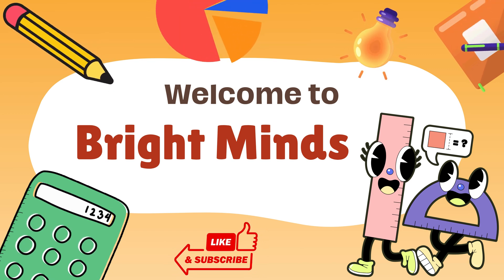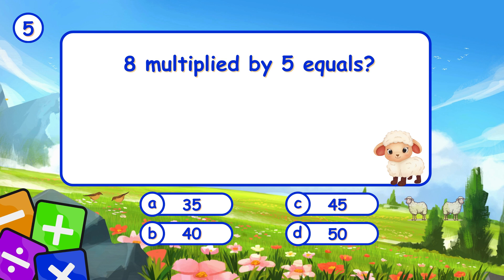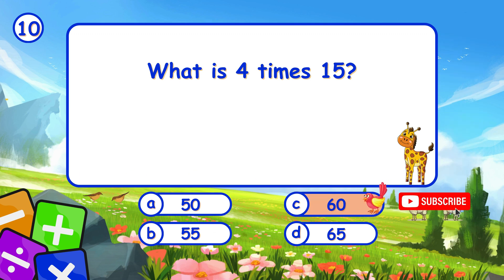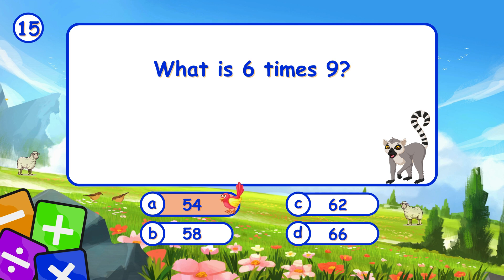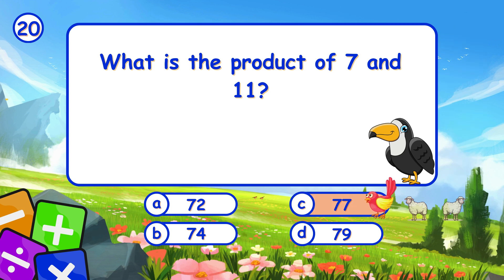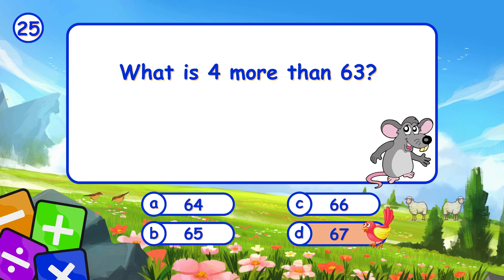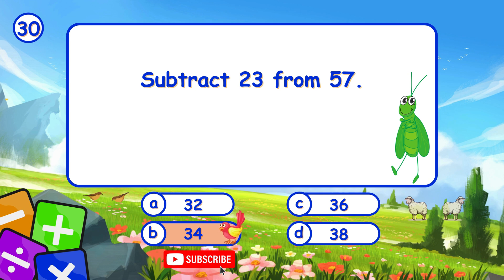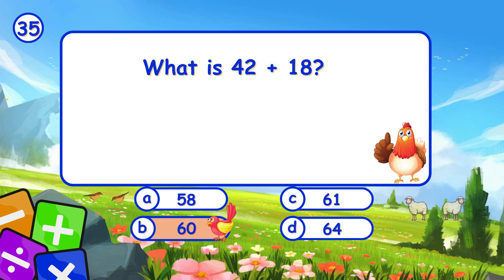Math Quiz for Year 3 Kids! | Addition, Subtraction, Multiplication, Division & Fraction #3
Welcome to Bright Minds fun and interactive Math quiz designed especially for Year 3 students!
In this video, we will explore 35 engaging questions covering addition, subtraction, multiplication, fractions, and shapes.
Each question comes with four options, and I’ll guide you through the correct answers with clear explanations. This quiz is perfect for practicing math skills, boosting confidence, and learning new concepts in an exciting way.

Make sure to pause the video and try to answer each question before the correct answer is revealed. Let’s make math fun together!